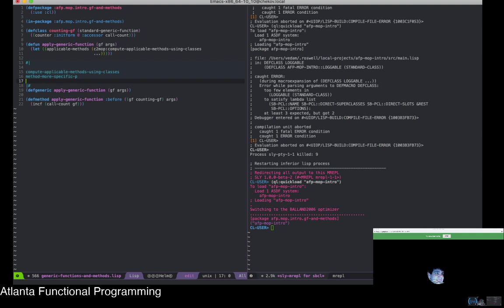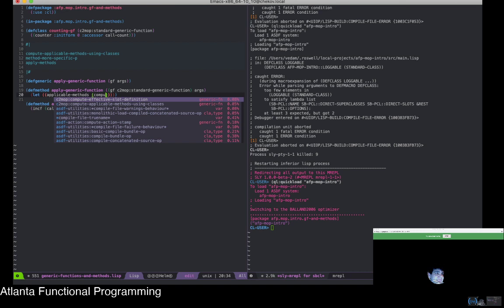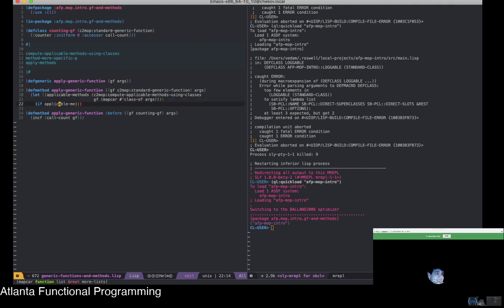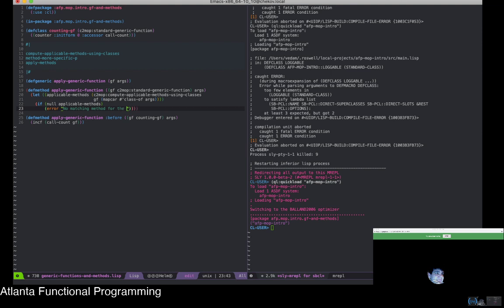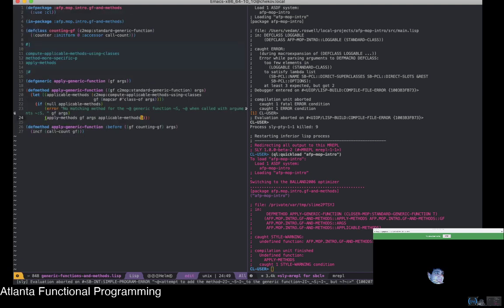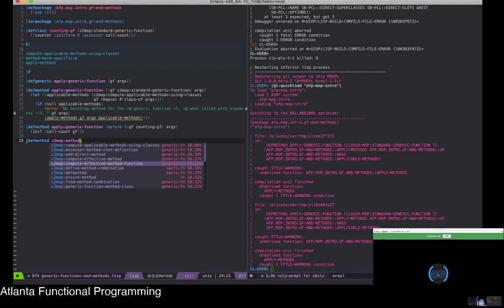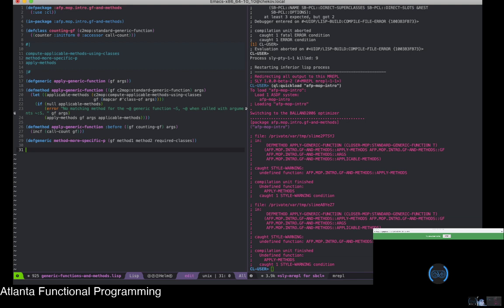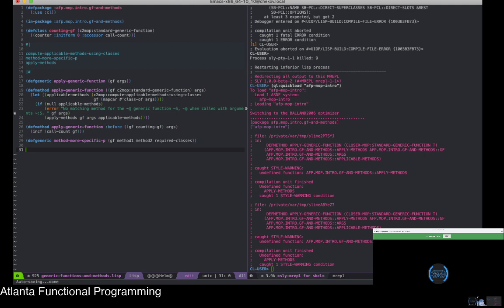Common Lisp Study Group: Metaobject Protocol: Protocol Design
Today we will begin our coverage of Chapter 4 of AMOP which covers the intercessory protocols for dealing with generic functions and methods as well general principles of MOP design and protocol design in general.